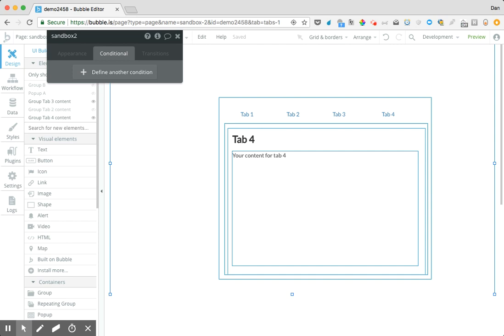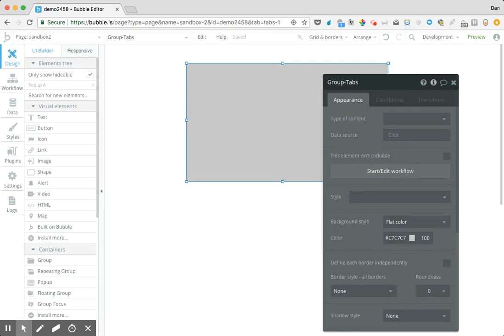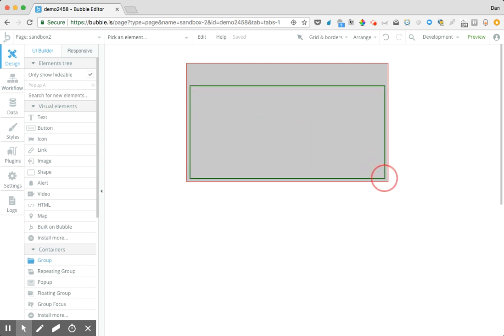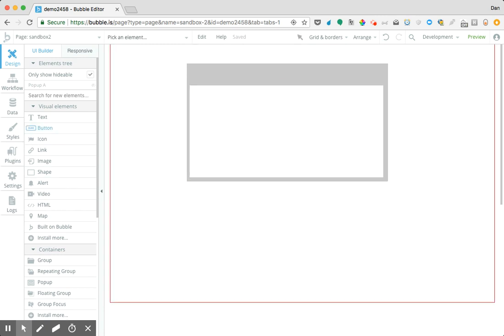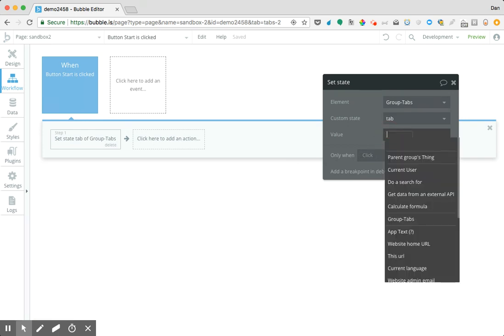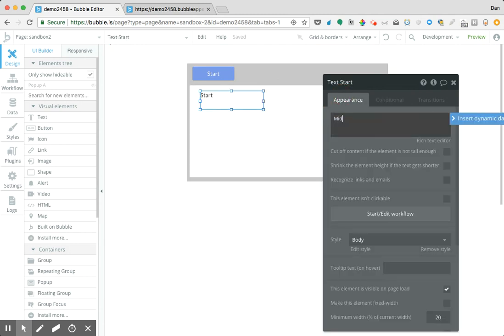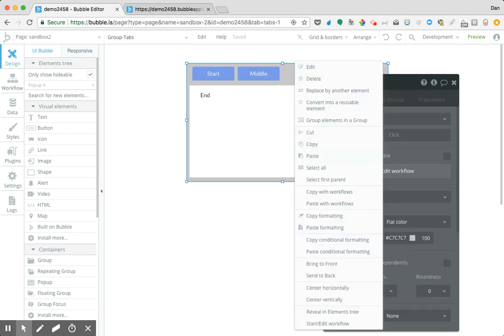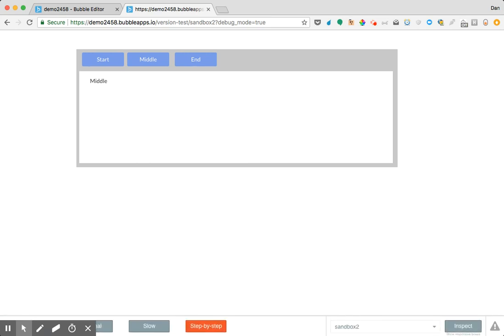How do I build a tabbed group?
Interested in seeing more lessons like this? There's tons more at LearnTo.app. It's the largest lesson-based library for learning how to use Bubble.

This video is a brief exploration in how to create custom tabbed groups from scratch. After this video, you should have a stronger understanding of creating a state that impacts other elements through use of conditional logic.